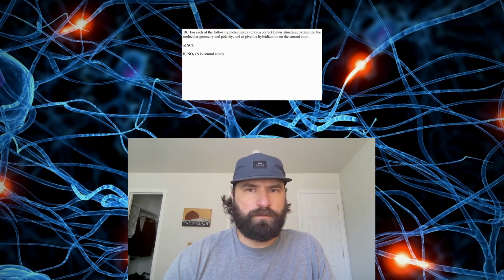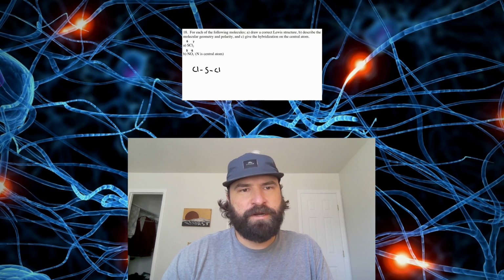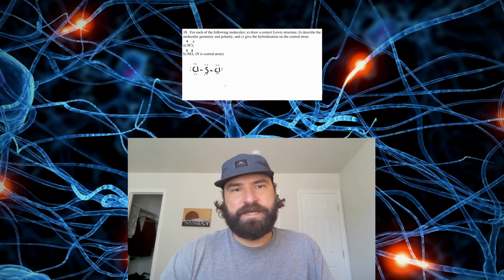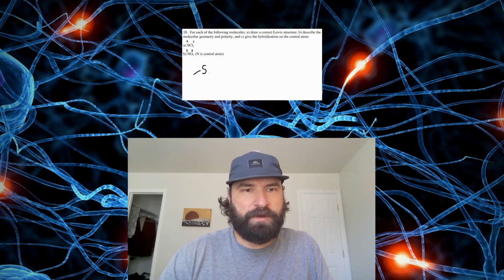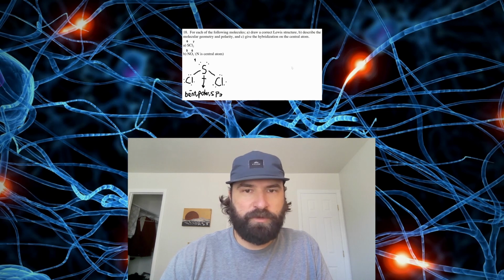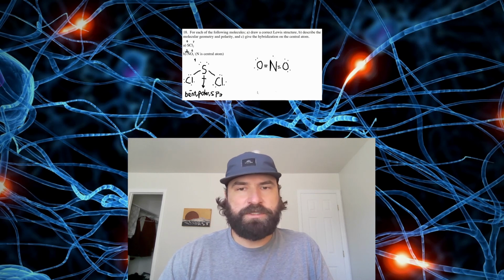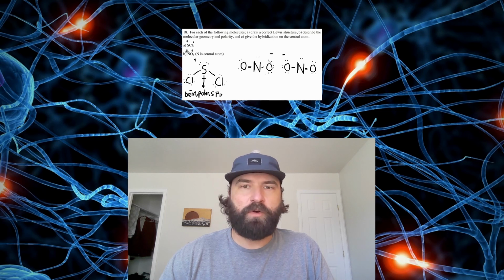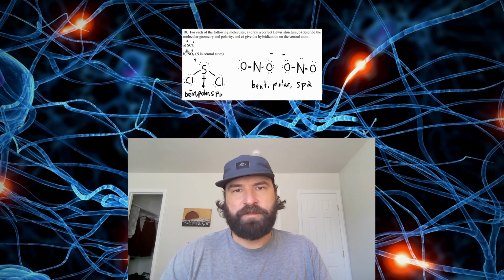CHEM QUESTION: LEWIS DOT MODEL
A question from a Gen Chem final exam review about lewis dot models